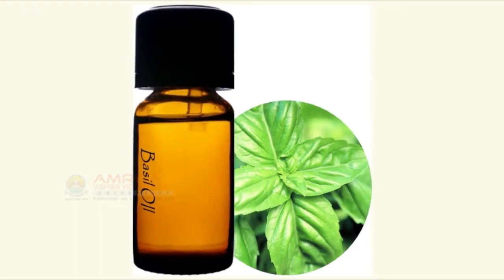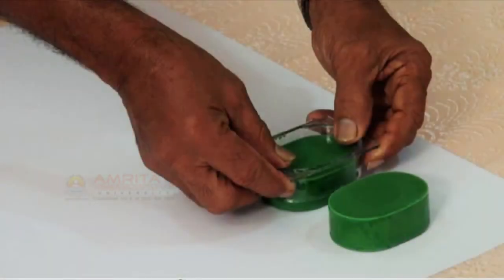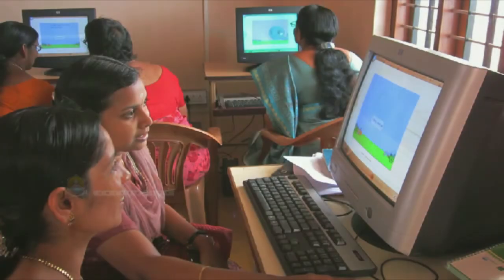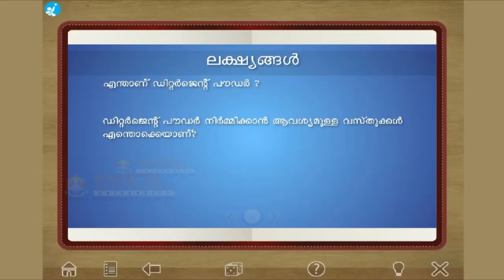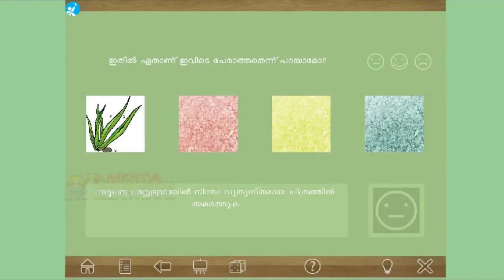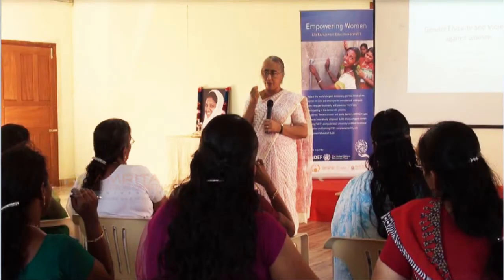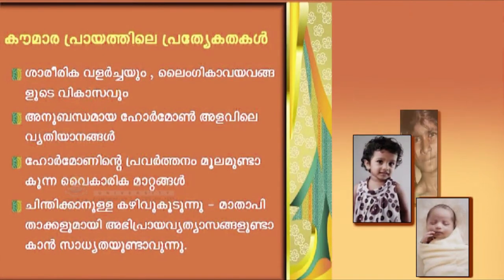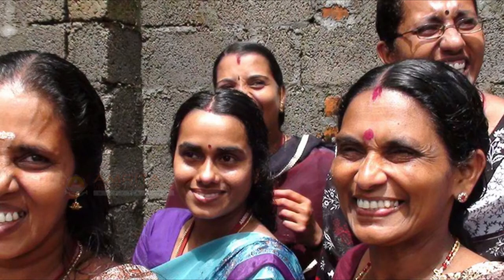1.1 Introduction to Soap Making (English)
This course discusses the scope of a career in soaps and other house cleaning products.